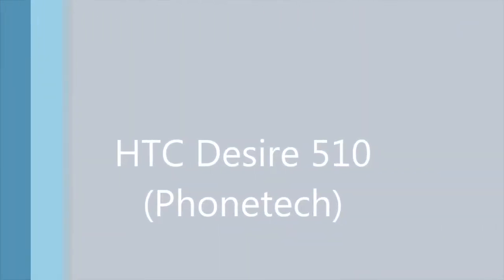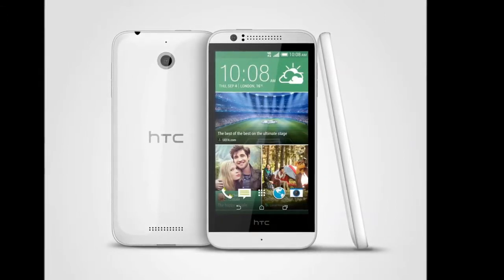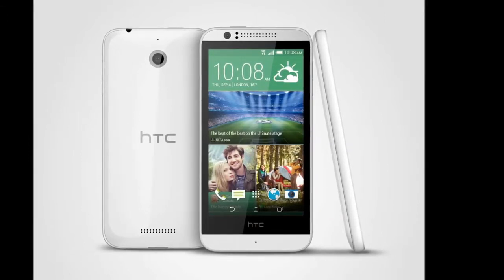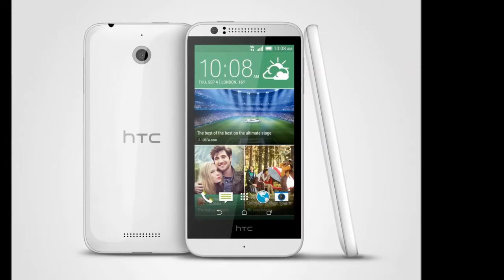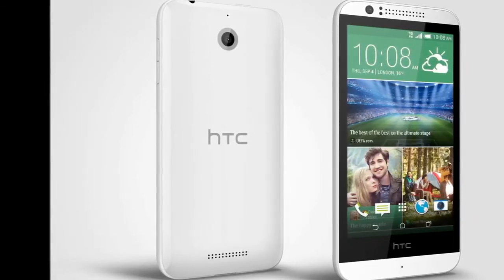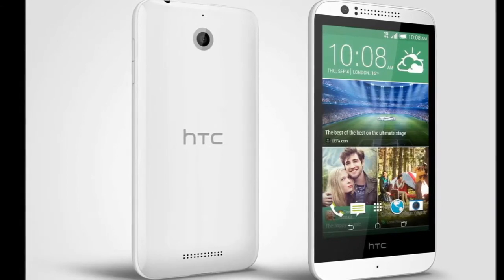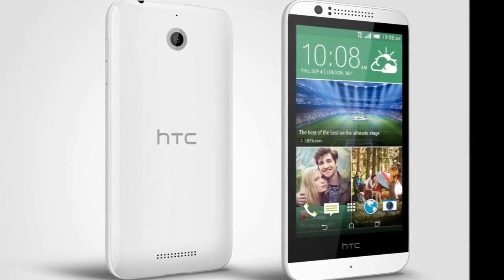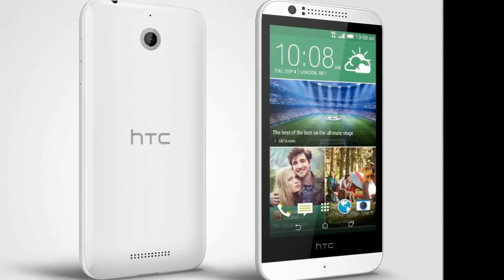Android Goes 64-Bit With The HTC Desire 510 Smartphone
Processors with 64-bit architecture are so 2013, but the HTC Corp. (TPE:2498) announced the first Android operating-system device to feature one of them just this week. The Taiwanese manufacturer described its HTC Desire 510 handset in a blog post Tuesday. Although the smartphone is designed to cater to the midrange market, its 64-bit architecture should mean it is extremely powerful.

The technology is similar to the one Apple Inc. (NASDAQ:AAPL) has been using in its iPhone 5S with the A7 chip since the handset’s debut last September. Subsequently, there was speculation as to when makers of Android-based devices would begin adopting 64-bit computing, which typically enables faster data processing than its predecessors.

Its 1.2 GHz quad-core Qualcomm Snapdragon 410 processor and associated technology aside, the HTC Desire 510 has pretty modest specifications, including a 4.7-inch display with 854x480 resolution, a 5-megapixel camera and 1 GB of RAM. Nonetheless, the smartphone’s power efficiency should be boosted by its 64-bit architecture.

Qualcomm Inc. (NASDAQ:QCOM), the chipmaker that supplies processors for many Android devices, has introduced several 64-bit processors during the past year. Its Snapdragon 410 and 610 series chips are designed to power low-end and midrange devices, while its Snapdragon 810 series chip is designed to power high-end devices.

As SlashGear has noted, Android incorporates elements of the Linux operating system, which has had 64-bit capability for a long time. As a result, Android also theoretically has that functionality -- it just had not been turned on. Until now, all that was lacking was the compatible hardware.

Google Inc. (NASDAQ:GOOGL) most likely will feature 64-bit technology more prominently in its Android L OS, which is expected to be released in October. The HTC Desire 510 runs Android 4.4 KitKat, but it could be updated to Android L in the future.

HTC has not announced specific release dates for its Desire 510. However, the manufacturer said it will be available in Europe, in Asia and via select U.S. mobile carriers.